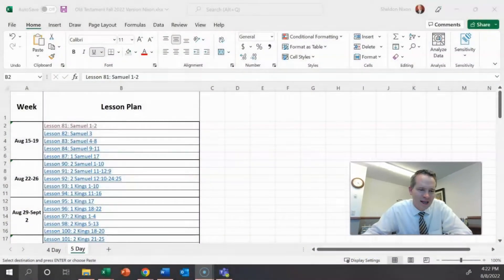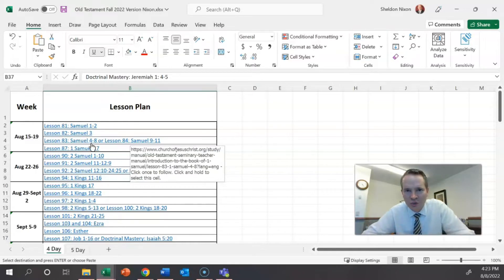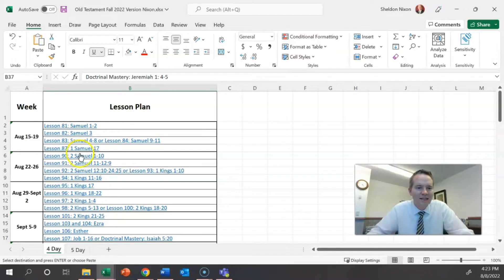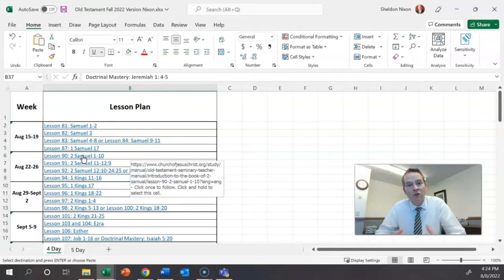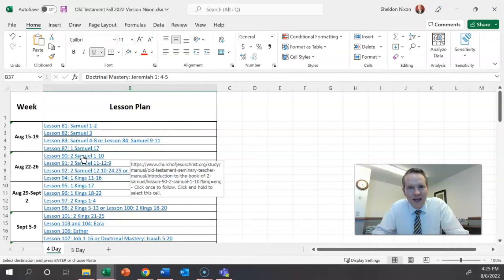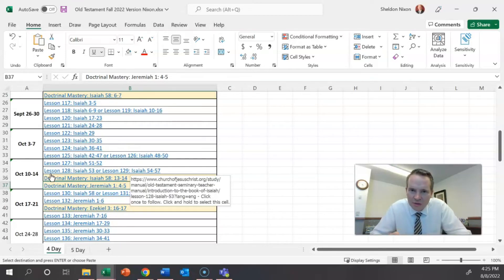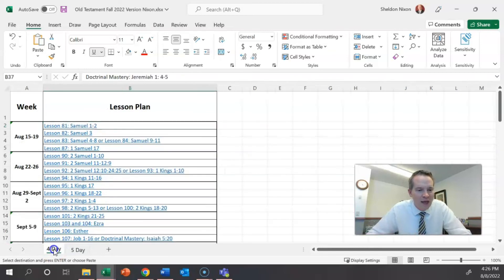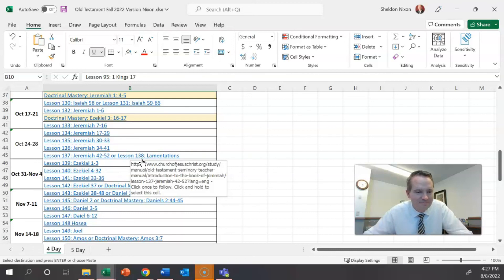Pacing Guide Final